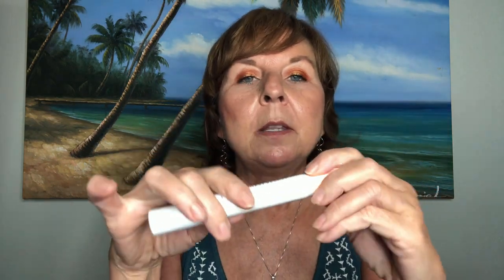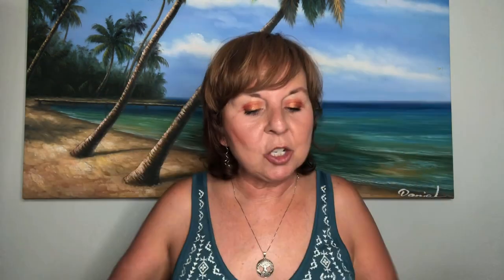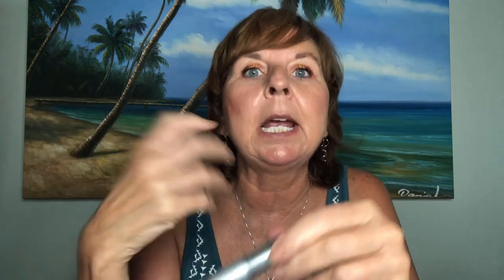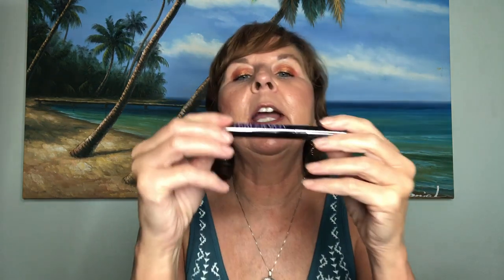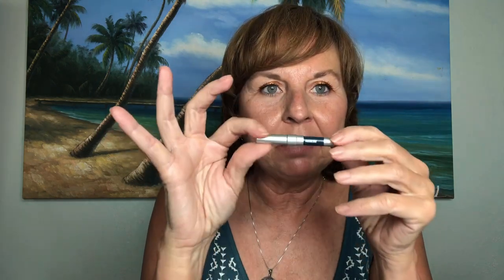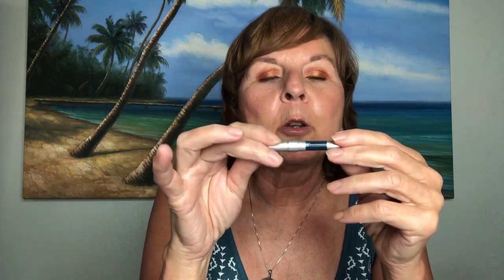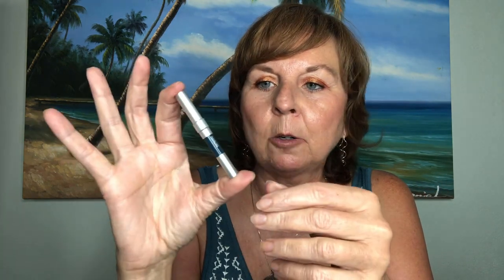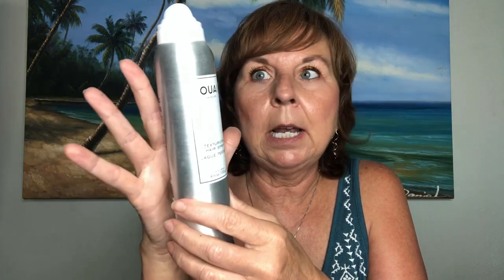Empties: The Rest Of The Story | Cruelty-free | Mature Skin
🦋In my first video, I shared my journey to find the right skincare routine for me by showing you my skincare empties. Today, I want to share the rest of the story...my skincare empties in makeup, hair care and body care.

🦊Wands for Wildlife is a fantastic organization that accepts used mascara wands and uses them to remove fly eggs and larva from wild animals and birds. I am saving the wands from all the mascaras I mention in this video to send to them. If you are interested in this amazing organization, here is a link to their

e.l.f. Cosmetics Hydrating Water Cleansing Cloths

Trader Joe's Lavender Salt Scrub

🦋Rakuten (formerly named Ebates) is an online shopping program where you get cash back for all your online purchases. I've gotten some pretty sweet checks! Plus, you'll get $10 back on your first purchase. AND, you'll get $25 for everyone you refer. If you're interested, here's my link: